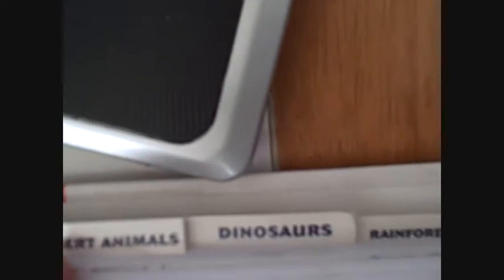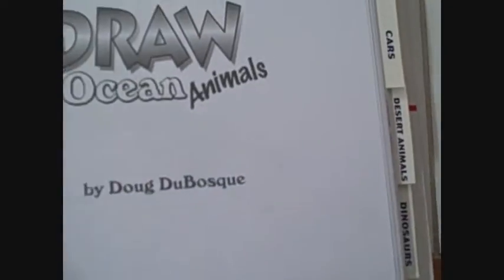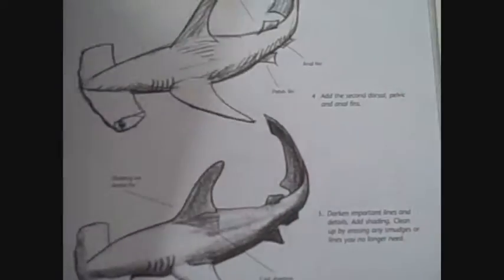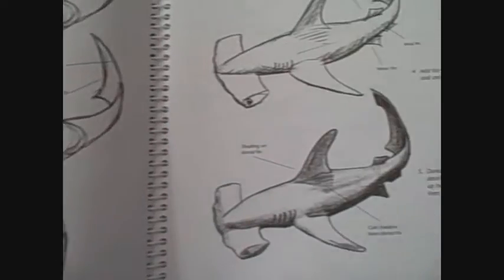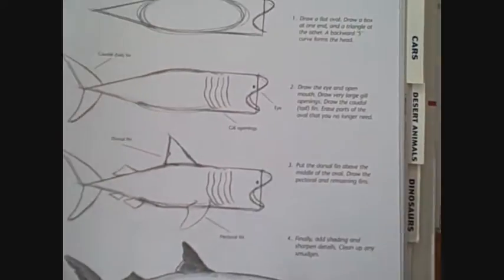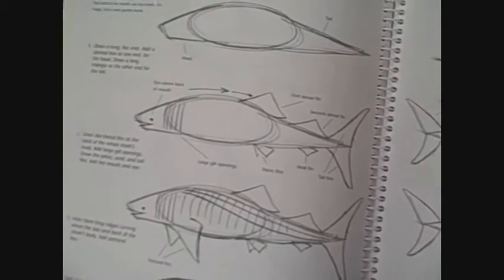Draw Really Cool Stuff Book Review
Book considered an overview and just for review purposes, I assert no ownership of the book content. Copyright Hinkler Books and Author Doug DuBosque 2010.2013